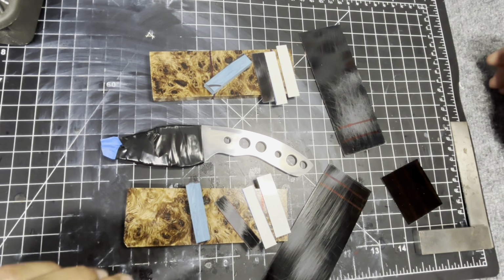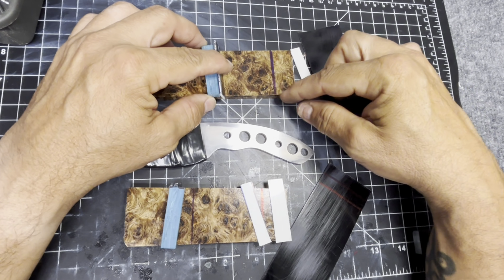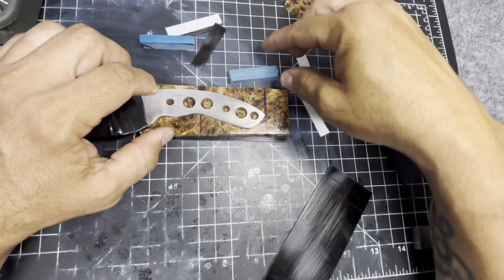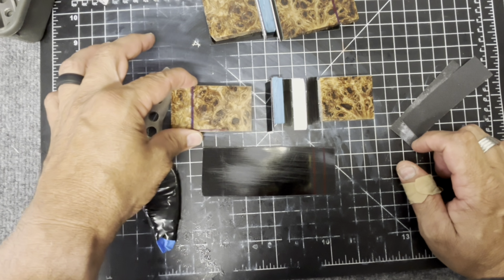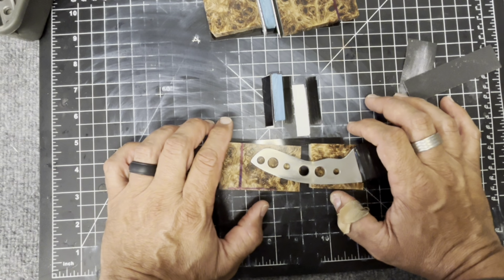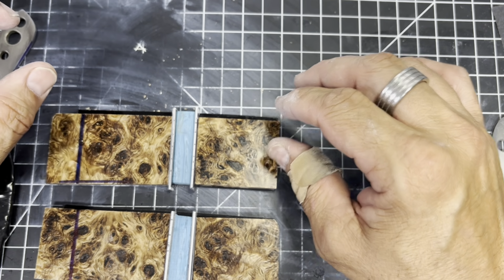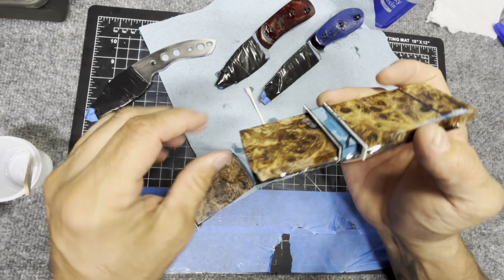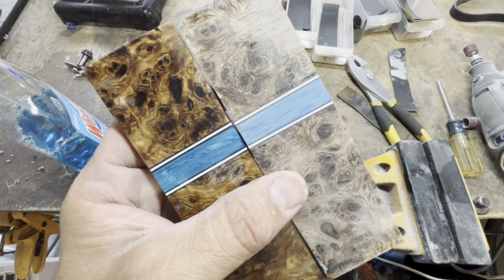Making Handle Scales With an Inlay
This is just my attempt at making the handle scales for the Torcido.   Looks good so far.

Check out the Etsy Store

AriesEDC TShirts

Knife Making Suppliers
Jantz